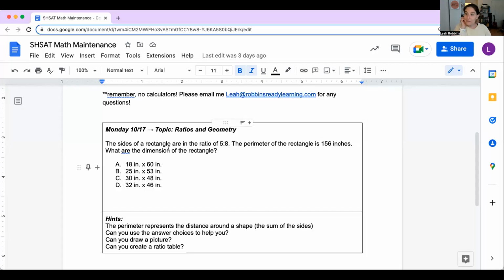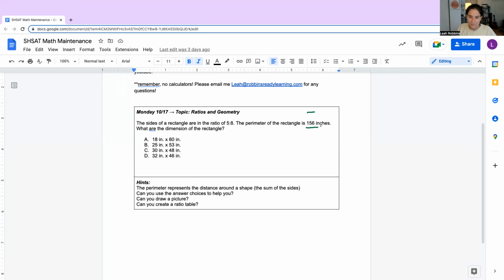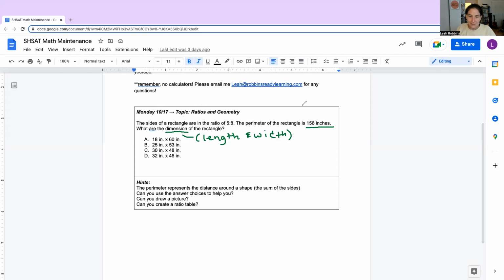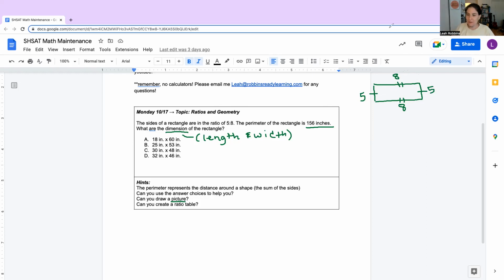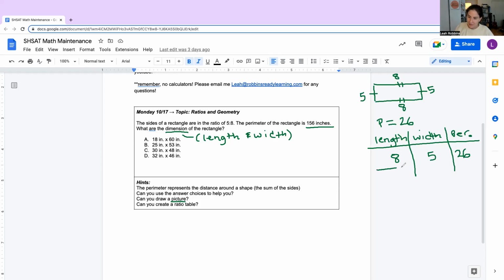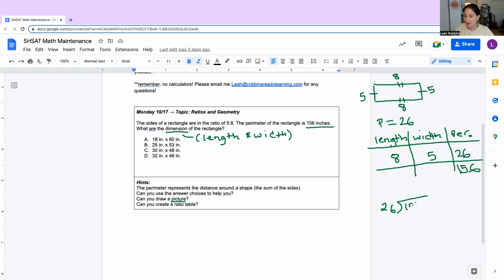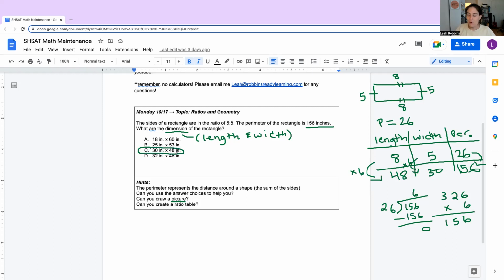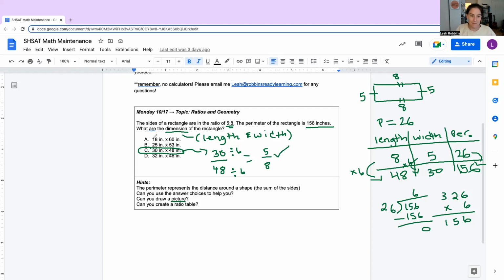18. Ratios and Geometric Applications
Day 1 - Math Maintenance for the SHSAT

Hello! If you are taking the SHSAT you are in the right place. We are working on a common ratio problem that comes up on practice tests for the exam. This is a geometry and ratio problem.

follow @robbins_ready_learning on instagram :)